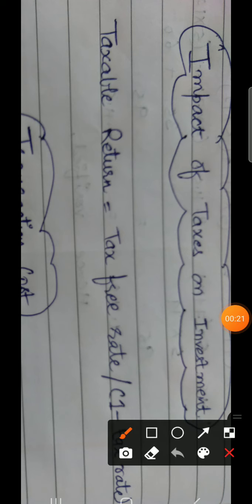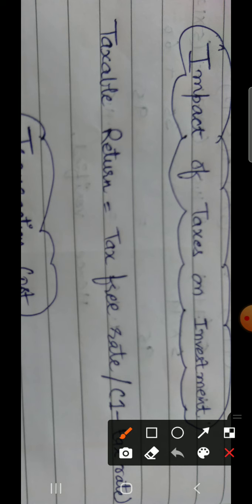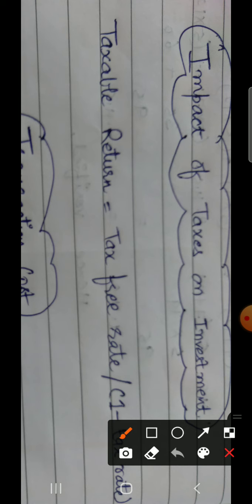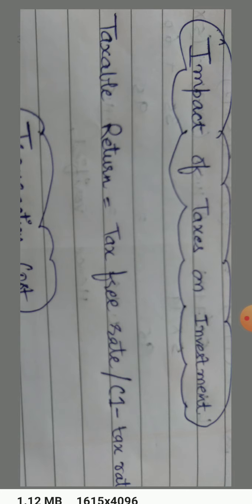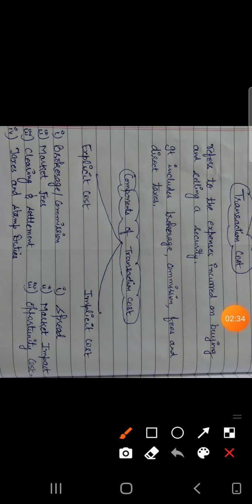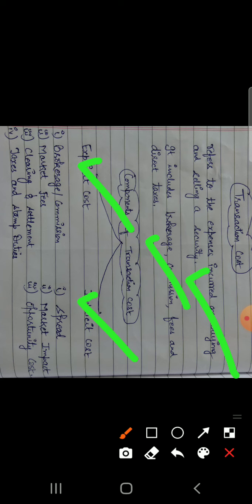Tax & Transaction Cost in Investment (T54)